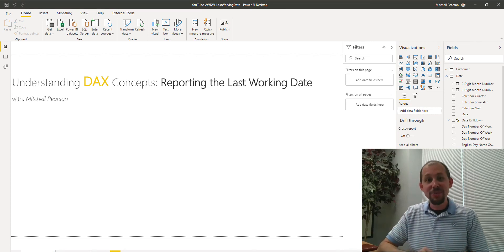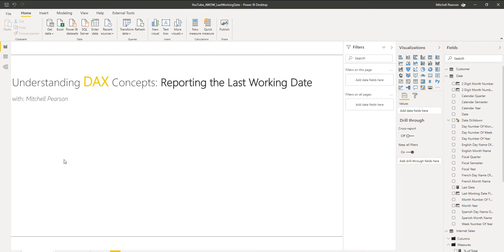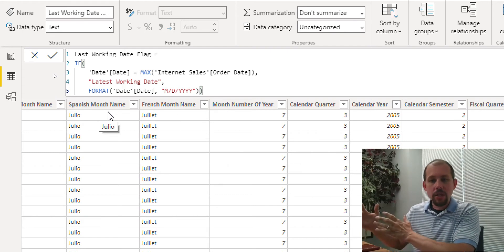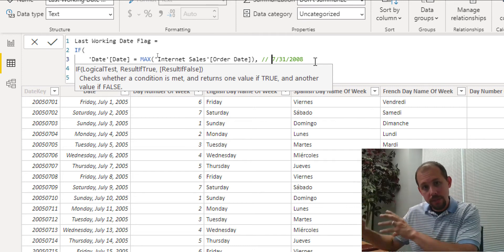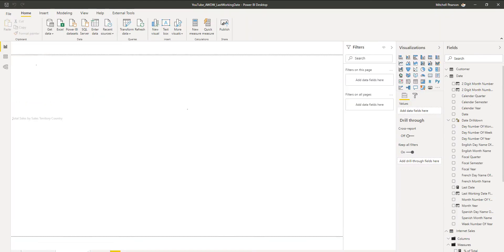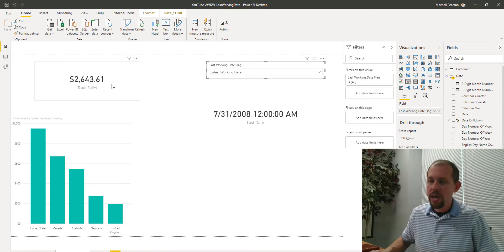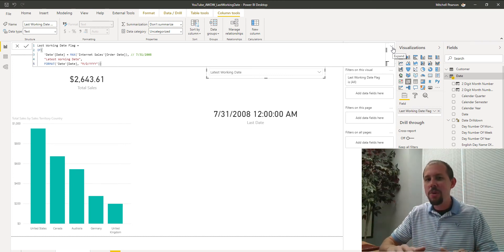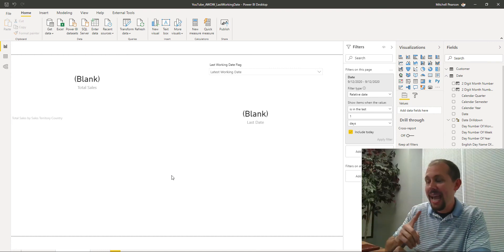Filter your Power BI Report to the last working date using DAX! Two simple solutions.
In this video we take a look at how to filter your Power BI Report down to the last working date, or for some people just the last date! We look at two solutions to solve this common problem. The first is how to use DAX and a slicer in the report and the second method is using relative filtering!